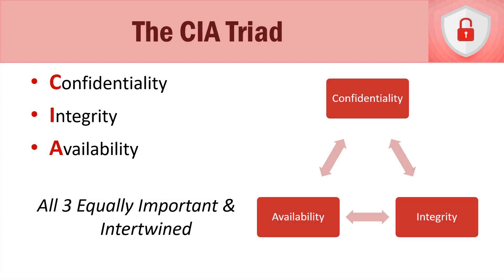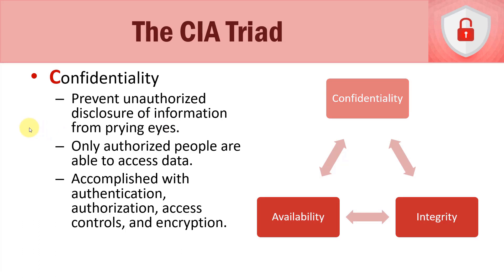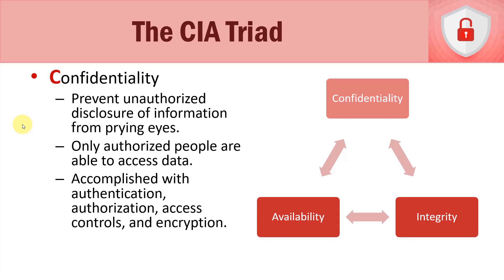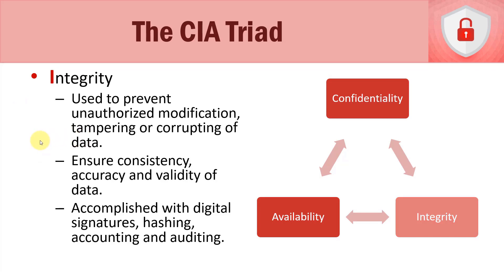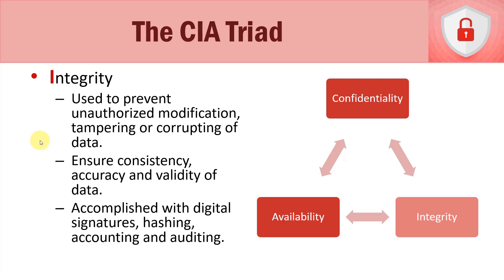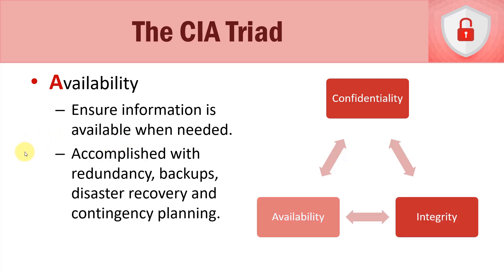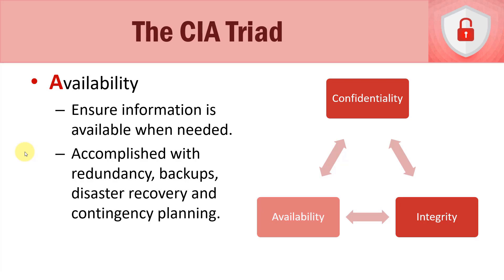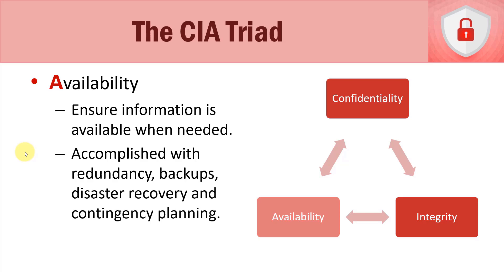The CIA Triad | Domain 1: Microsoft MTA 98-367 Security Fundamentals Course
In this video, we discuss the three elements of the CIA triad, confidentiality, integrity, and availability.

Course Description (For Full Course):
You'll Receive:
* 17 Hours of Lecture & Live Demonstration Videos Covering All 4 Domain Objectives of the MTA 98-367 Certification Exam
* 1 Pre-Assessment Quiz and 16 Section Quizzes Totaling 99 Quiz Questions
* 137 Study Flash Cards to Use as an Additional Study Tool Away from Your Computer